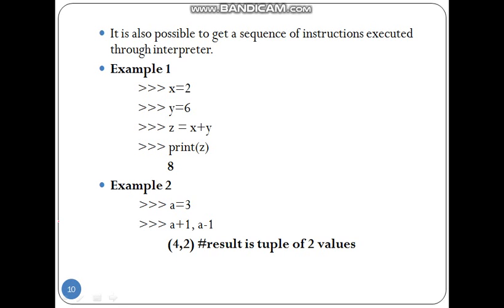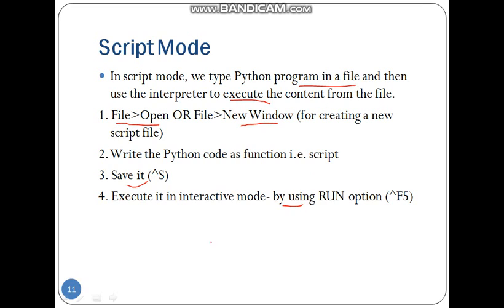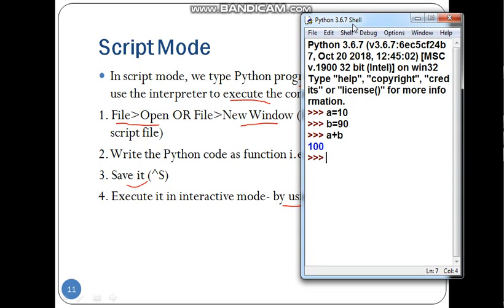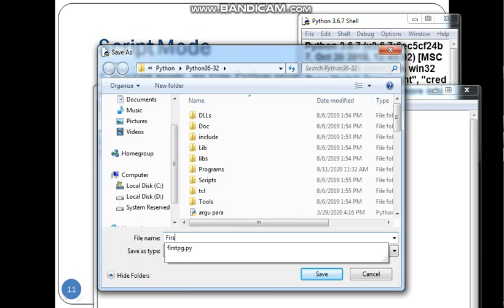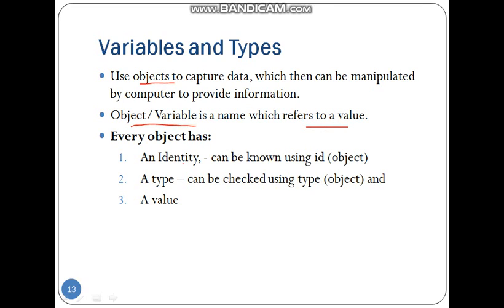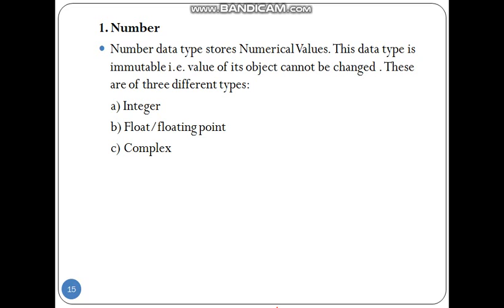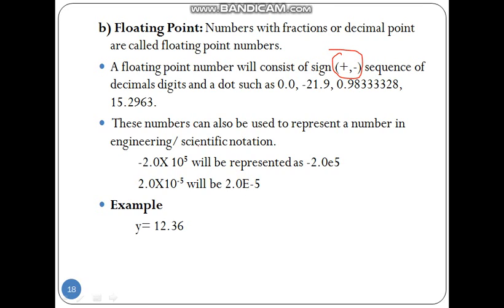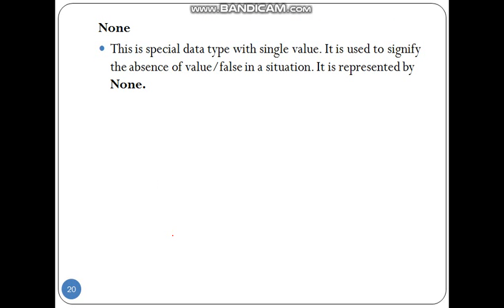Python #2 Introduction Part 2